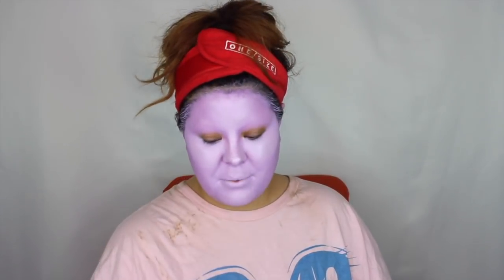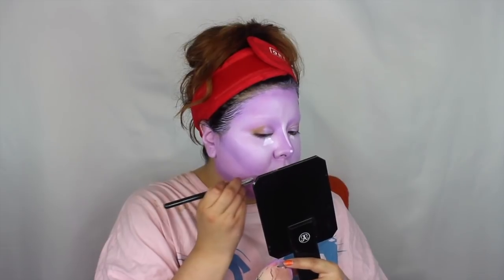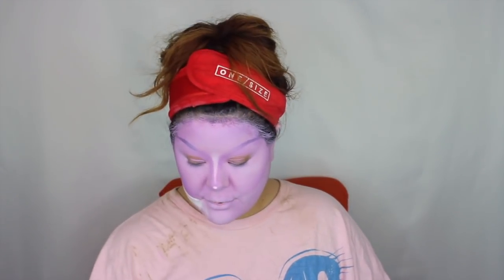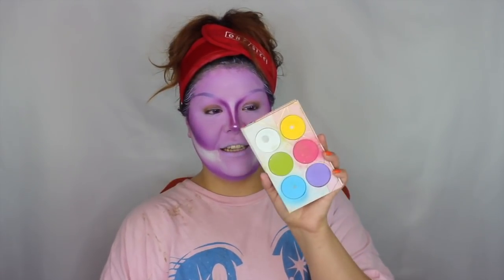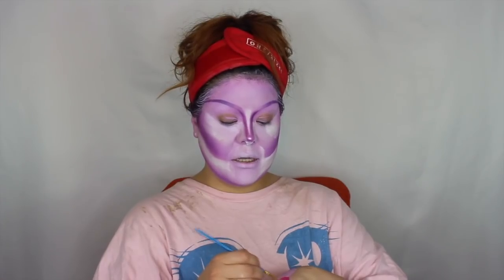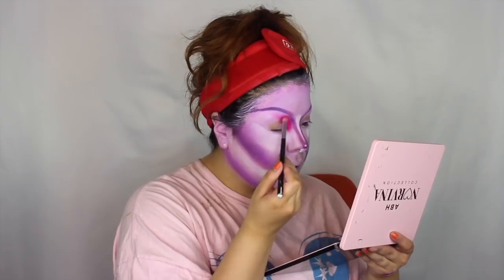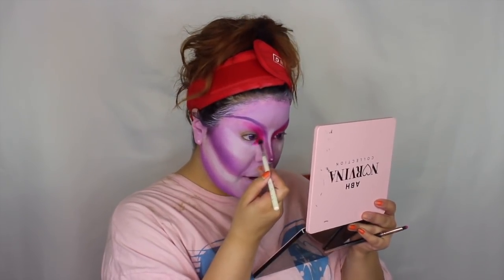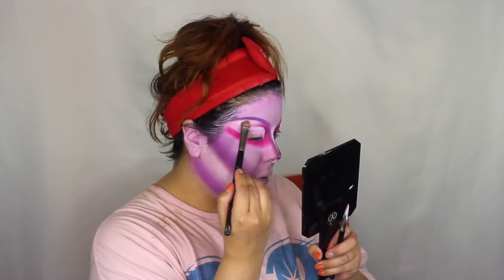DRAG ORIGIN STORY! Reading your assumptions about me + the real tea on being a woman in drag PART 1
Hello everyone! Thank you for sending in your questions and assumptions!

This is part one into my gr00vy mushroom tutorial and talking about how and why I got into drag and some of the things I have experienced.

Products used:
Mehron Clown White Lite
CC Beauty Cream Color Palette
RCMA Powder
ABH Liquid Lipstick in Violet
Norvina Volume 4 Palette
Sugarpill Liquid Lipstick in Girl Crush

PR Used:
ALL Norvina
ALL ABH
ALL Sugarpill